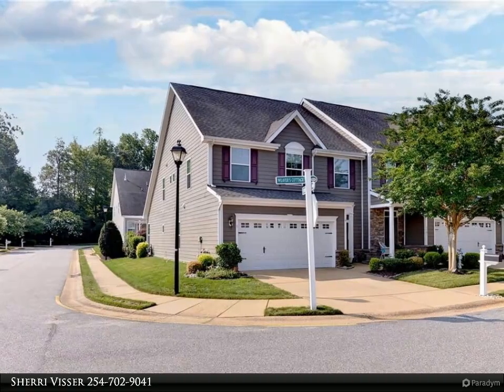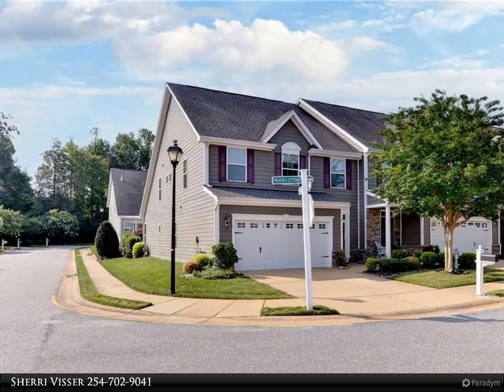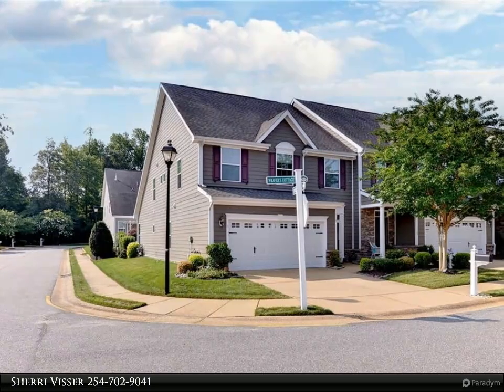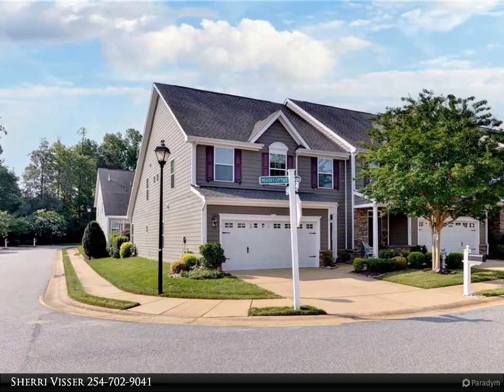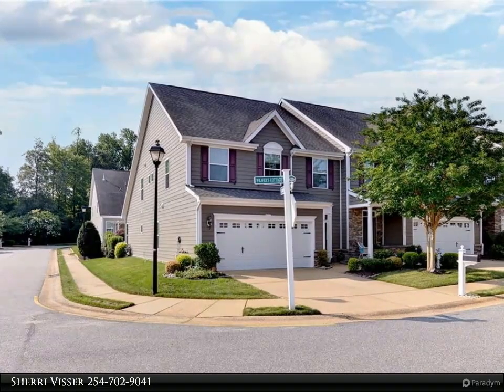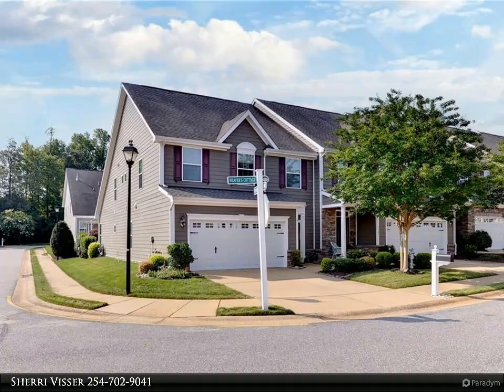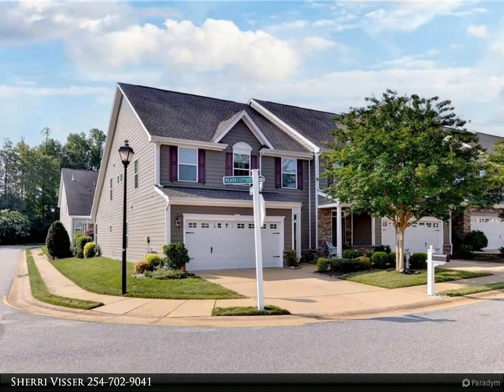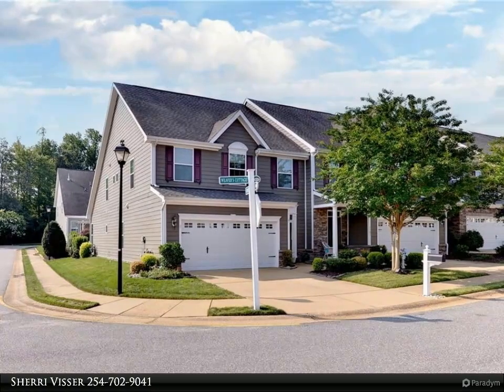Berkshire Hathaway HomeServices RW Towne Realty - 3501 Weavers Cottage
Discover luxury living in this charming three-bedroom townhome nestled within a vibrant 55+ community. Thoughtfully designed, this home features one floor living plus separate guest quarters upstairs. The kitchen with granite countertops is a Chef's delight with large space. Open to the living area, complemented by hardwood flooring this kitchen will be the hub of the home. Relax by the fireplace in the spacious living area. The primary bedroom on the main floor includes an en-suite bathroom and a walk-in closet. Upstairs, a loft , two additional bedrooms, and a full bath. Need storage, no problem with this walk-in attic storage room. With over 2300 sq ft of living space this townhome also includes modern amenities such as a tankless water heater, epoxy floored garage, stainless steel appliances and new insulated garage door. Step outside to the inviting outdoor patio pergola and privacy, ideal for enjoying the peaceful outdoors. Welcome home to comfort and quality in every detail. 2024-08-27

2 full bath, 1 half bath

Sherri Visser
Berkshire Hathaway HomeServices RW Towne Realty